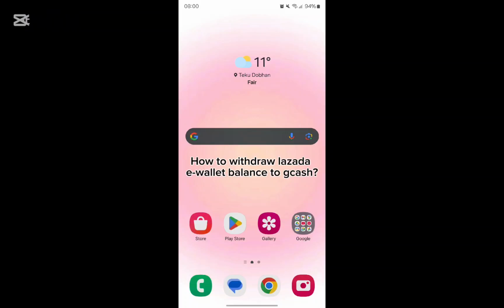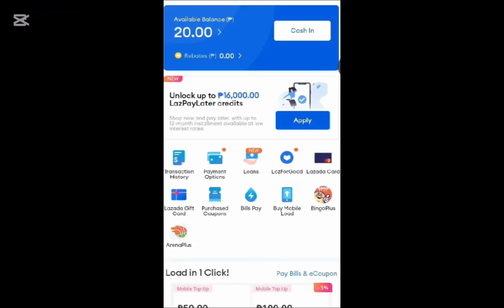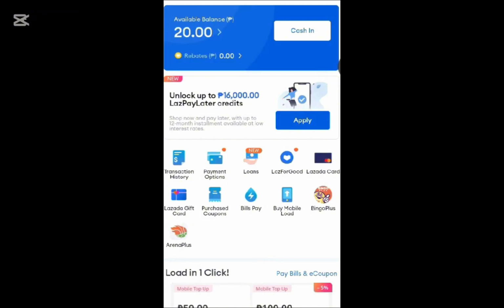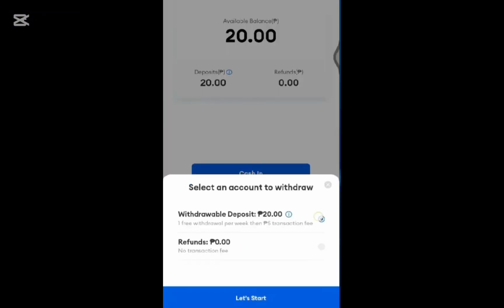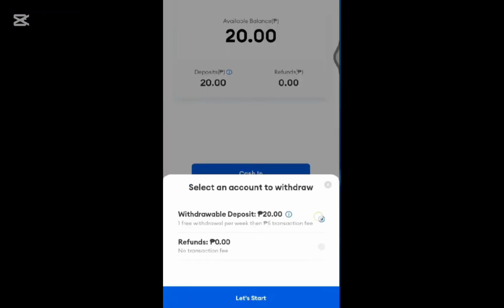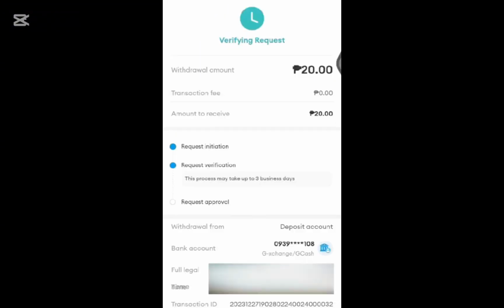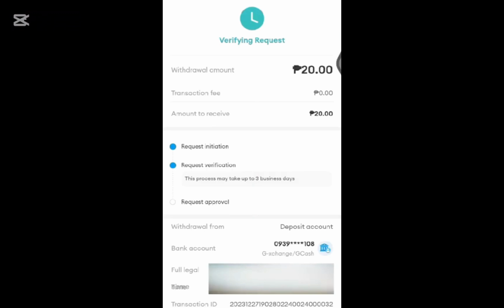How To Withdraw Lazada Wallet Balance To Gcash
In today’s video, we’ll be discussing how you can withdraw your Lazada eWallet balance to GCash. Many people wonder if this is directly possible, so let’s clarify the process and walk through the steps. Without wasting much of our time, let’s get straight into the video.

To begin with, you cannot directly withdraw your Lazada eWallet balance to GCash. Lazada doesn’t support direct transfers to GCash at the moment. However, there is a workaround—you can first withdraw your Lazada eWallet balance to your linked bank account.

Here’s how you can do that: On your Lazada app, go to your eWallet section, then tap on Withdraw. Next, choose a withdrawable deposit or refund, select your preferred linked bank account, and confirm the withdrawal. Your balance will then be transferred to your bank account.

Now, if you still want to use GCash for payments on Lazada, you can link GCash as a payment method. Just go to the checkout page, tap View All Payment Methods, then choose GCash eWallet. Enter your GCash mobile number, hit Next, and input the 6-digit authentication code sent to your phone. Log in to GCash and tap Authorize to connect it successfully.

And that’s it! While you can't transfer funds from Lazada to GCash directly, you can still use GCash for payments and get your eWallet balance through a bank.